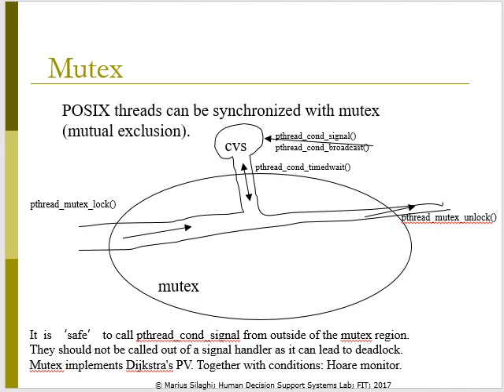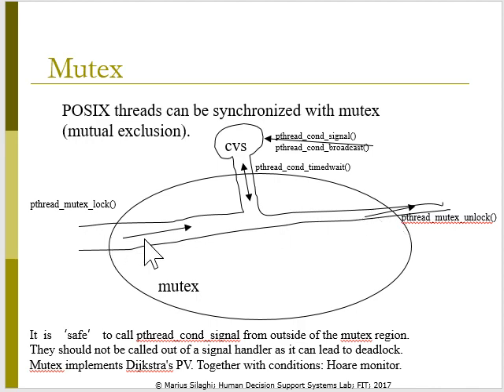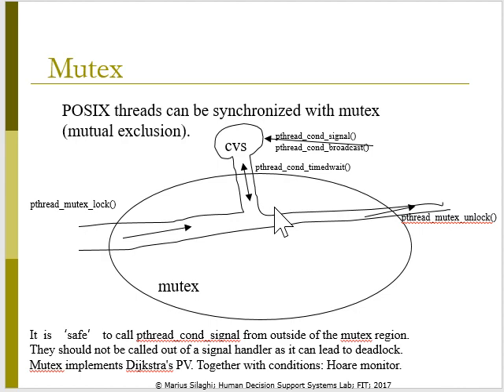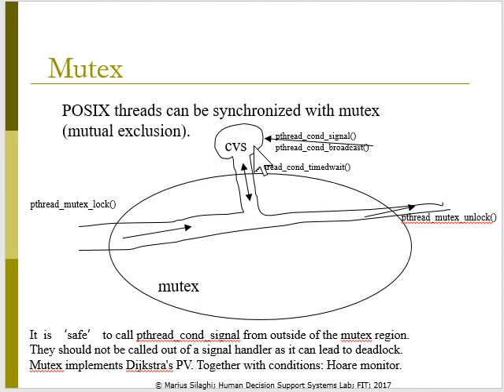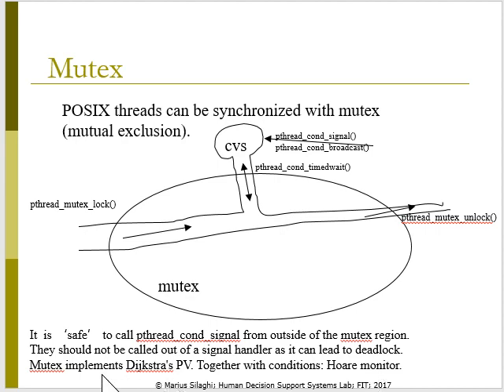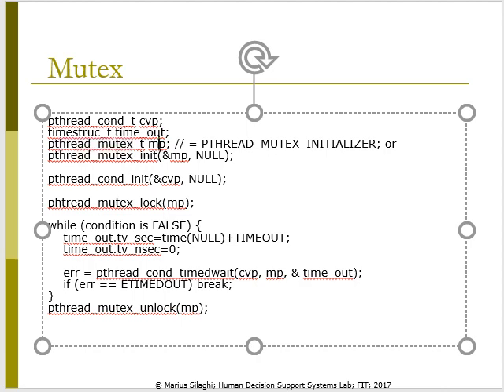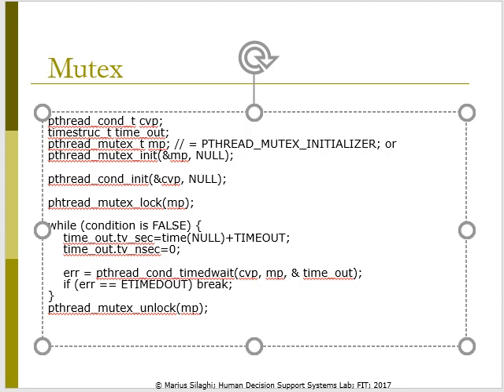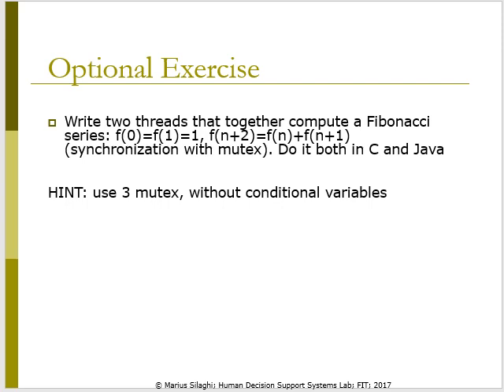Network Programming - Threads - 03 - Mutex in POSIX